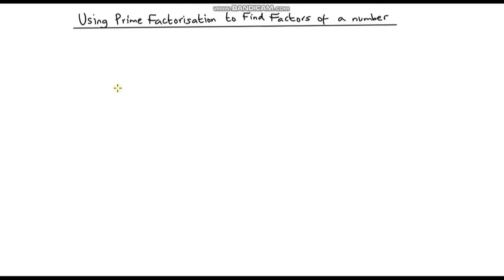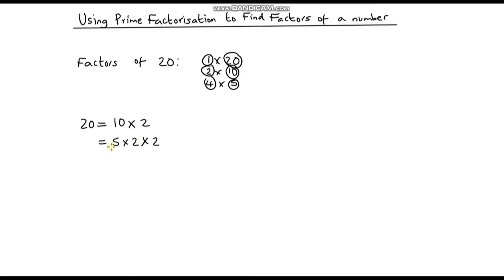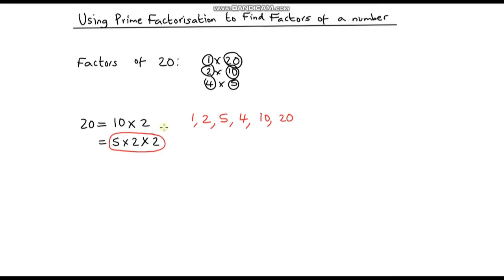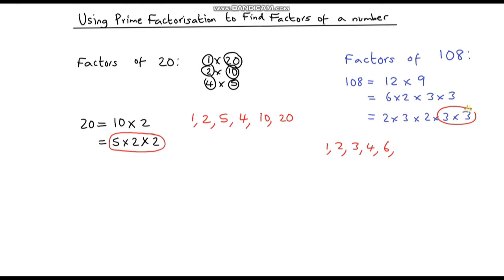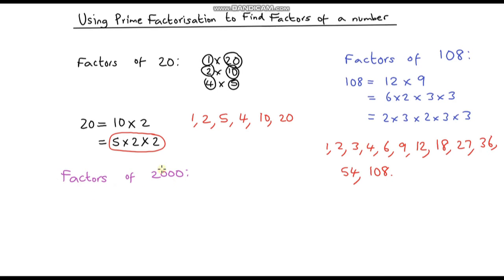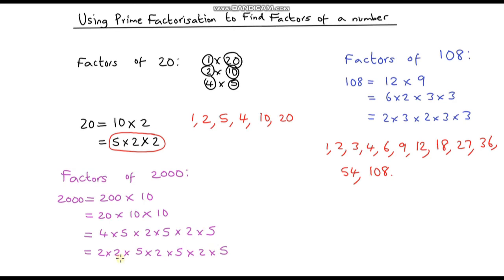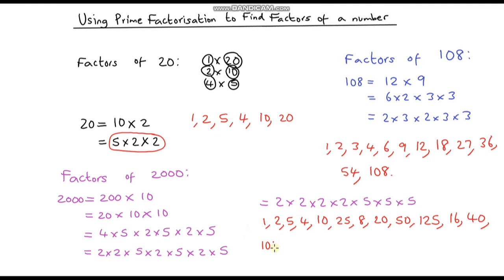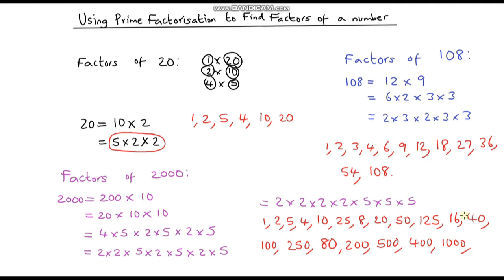Finding all the factors of a number using Prime Factorisation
In this video, I go through how we can use the prime factorisation of a number to identify all the factors of that number. The process involves 2 steps. Firstly, breaking the number down into the product of its prime factors, and then, using all the different combinations of this product, in a systematic way to find all the factors.